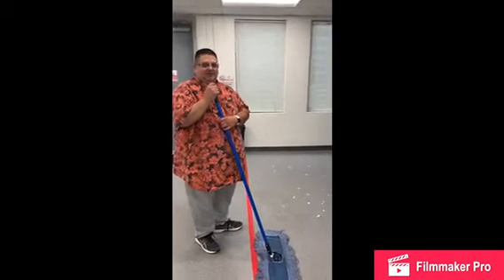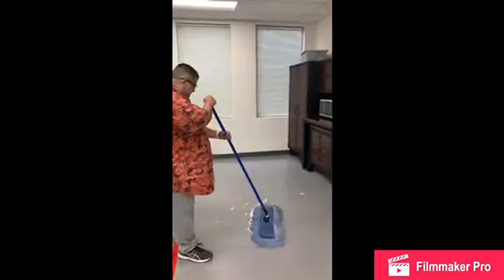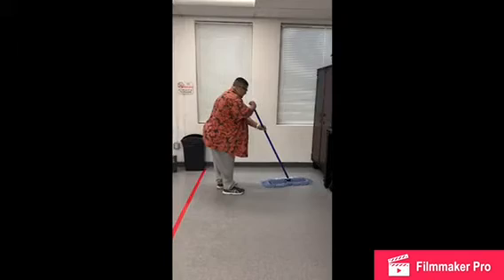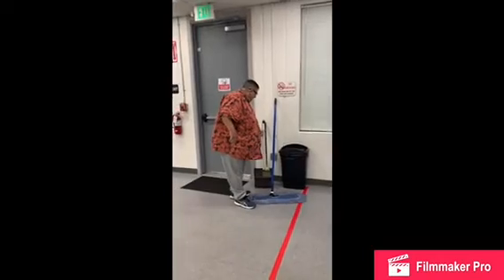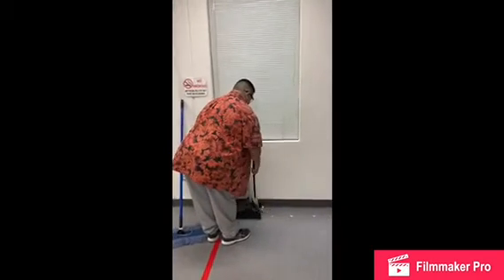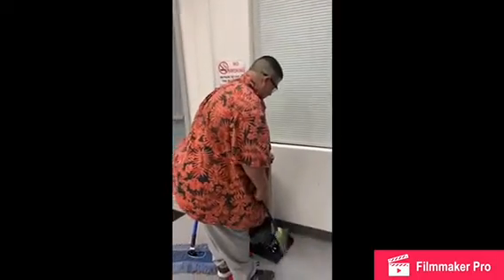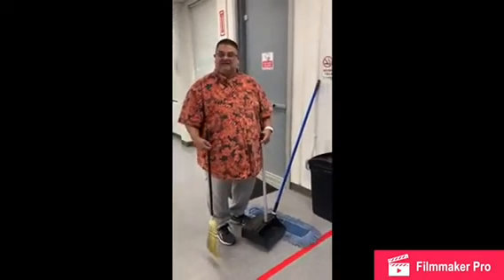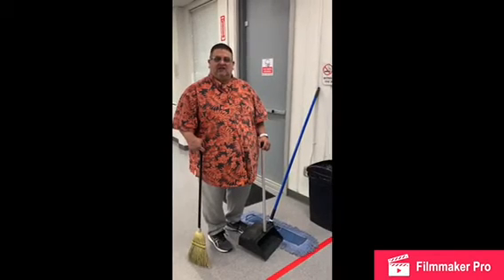How to Sweeping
Strides staff will show you how to properly sweep an area.